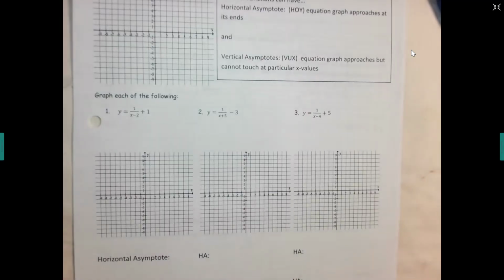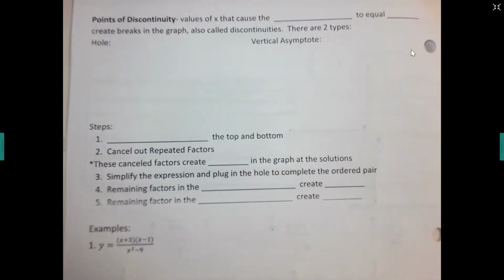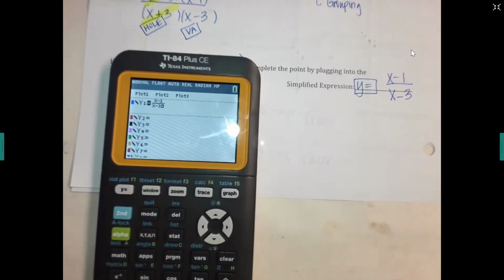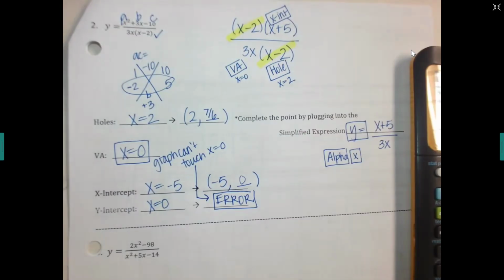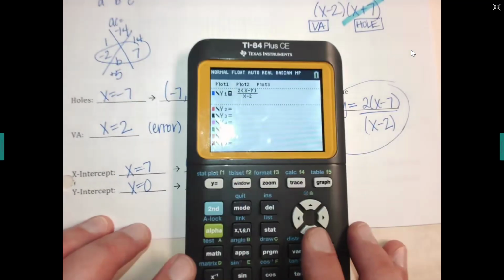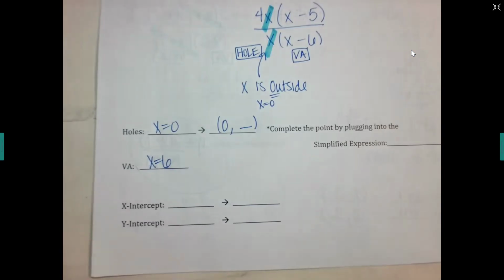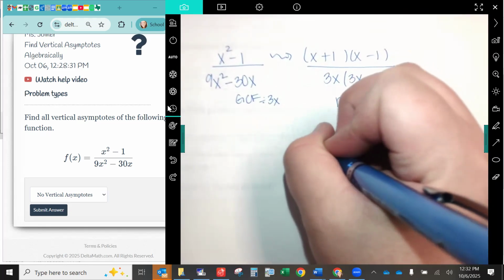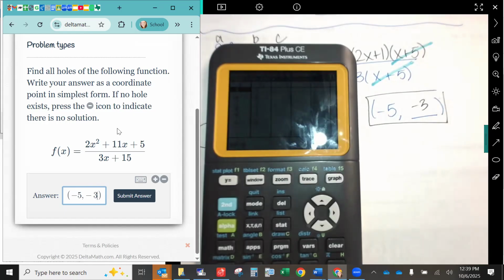PreCal Notes: Intro to Rational Functions